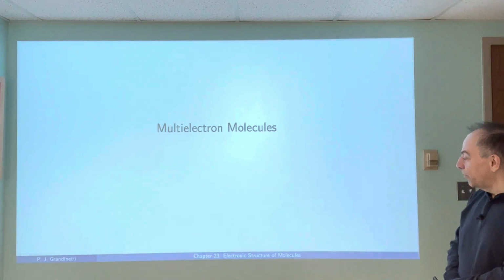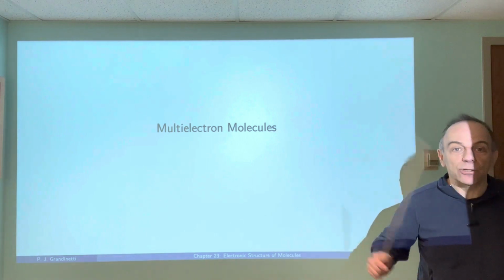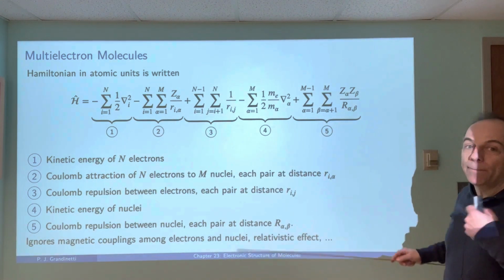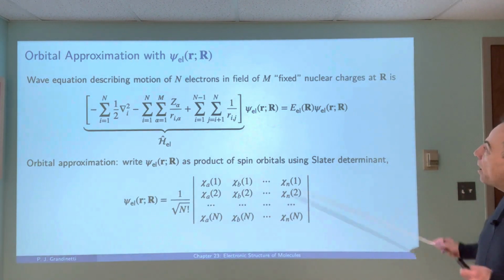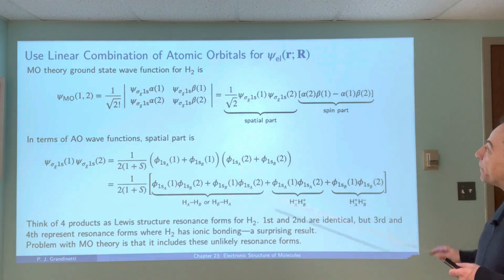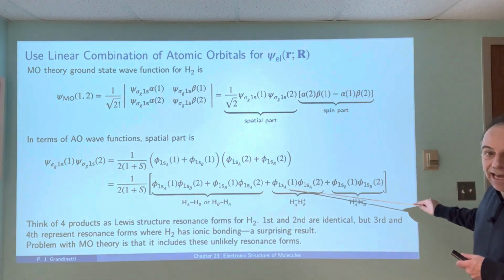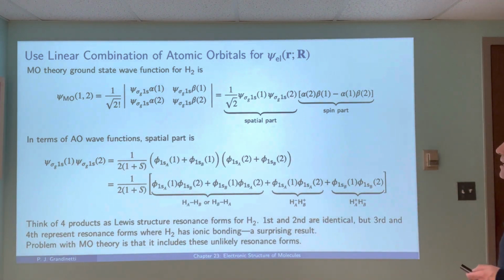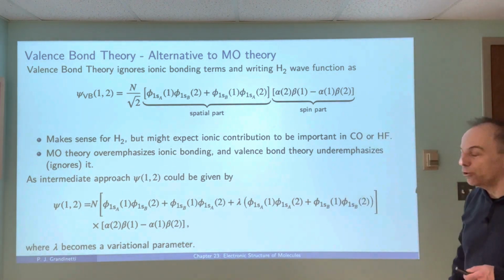Chap23 part 2-Electronic Structure of Molecules